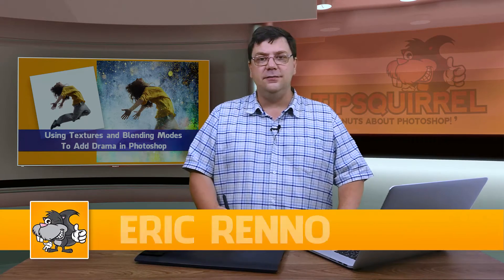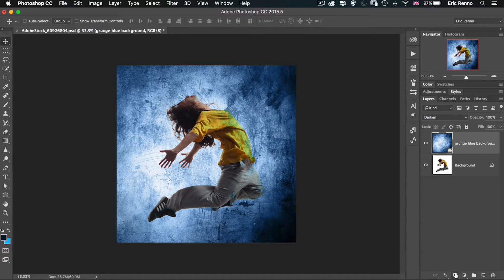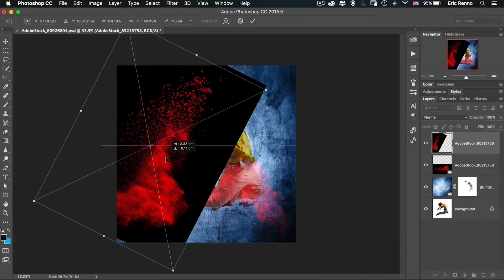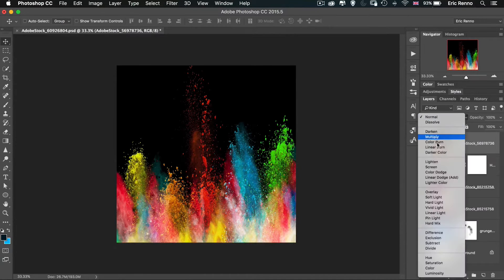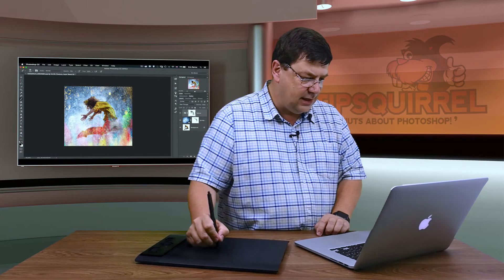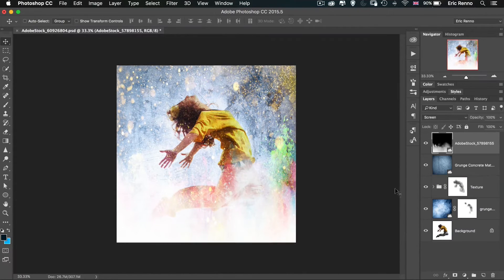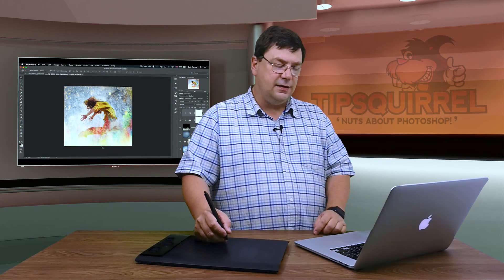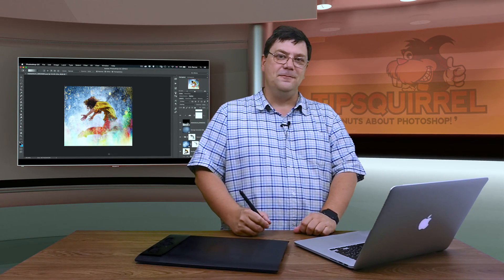Using Textures and Blending Modes To Add Drama in Photoshop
Using a combination of Blending Modes and opacity I take a regular Adobe Stock image and make it more dramatic.